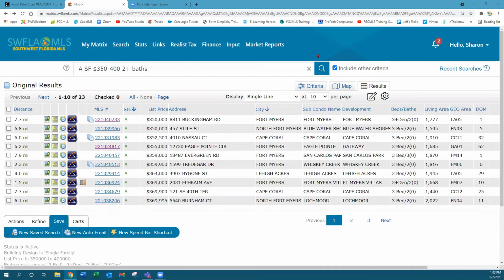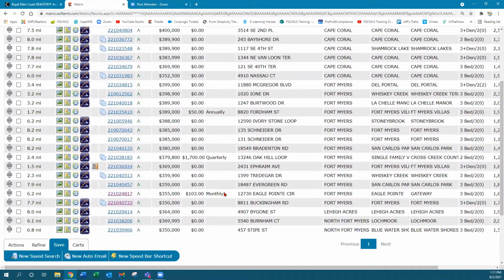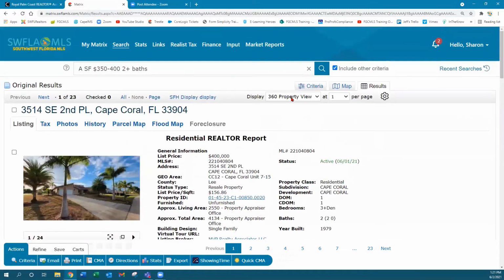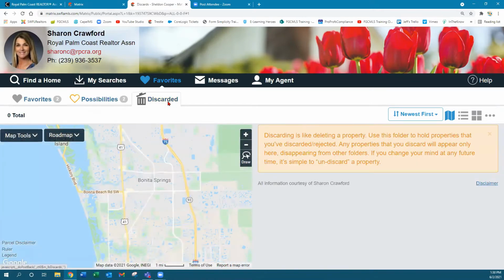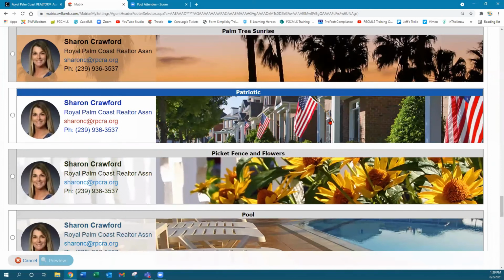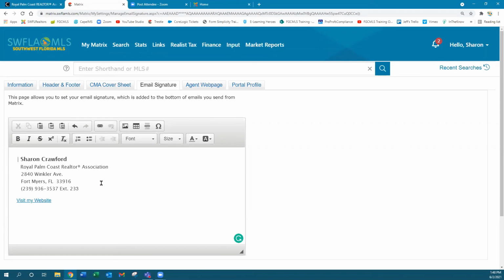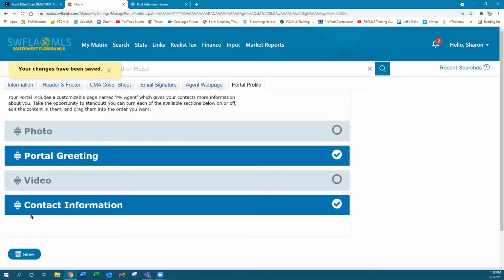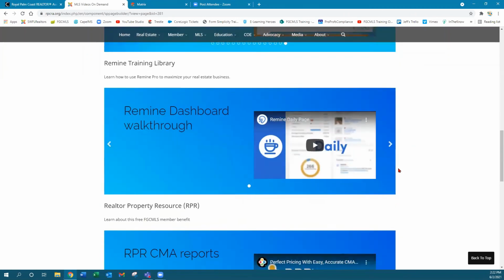MLS Basic 102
MLS Basic 102 – This class builds on what you learned in MLS Basic 1.  (1.5-hour course)
Topics include:
• Customizing Results Display (begins at 19 seconds)
• Understanding a Listing’s Realtor Report (begins at 16:48)
• Reporting a Listing Violation (begins at 17:25)
• Customer Portal (begins at 21:27)
• Personalizing/Branding Matrix (begins at 31:30)
• Portal Notifications (begins at 56:03)
•Team Settings (begins at 58:50)
• MLS Training Website (begins at 1:02:02)